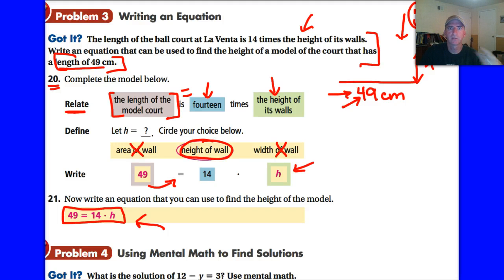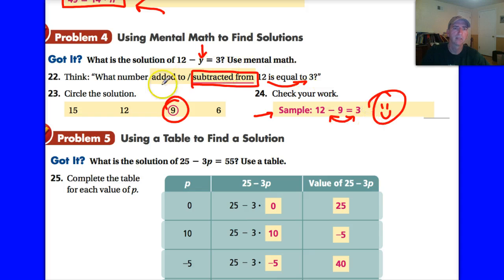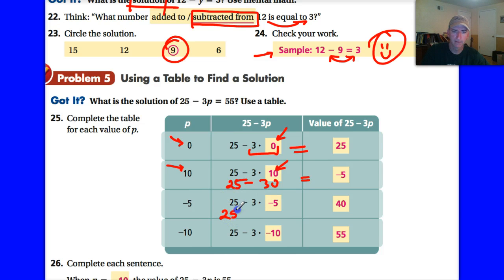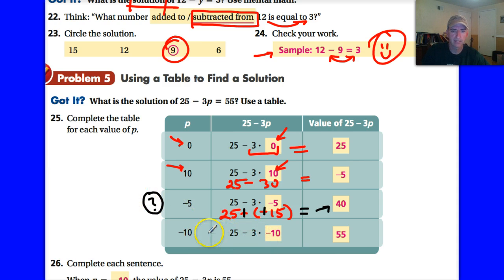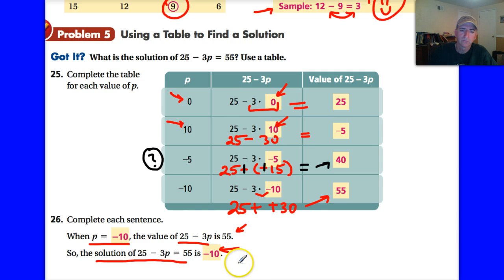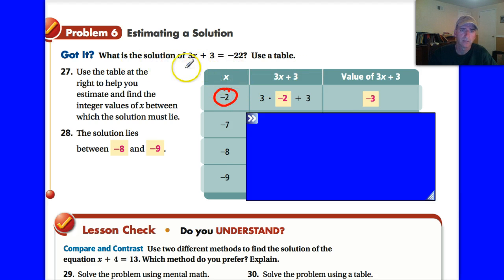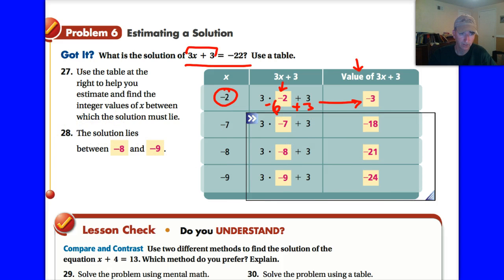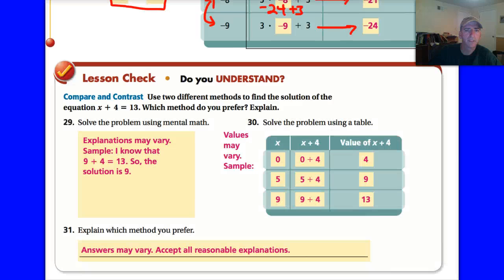Alg Chpt 1-8 Part 2